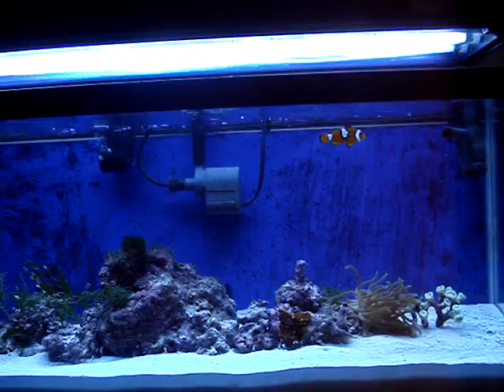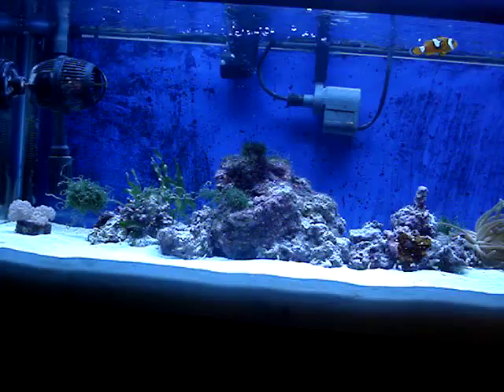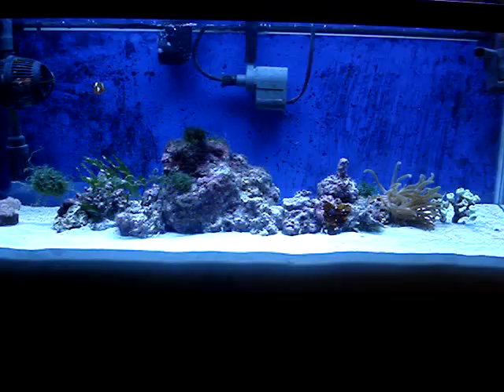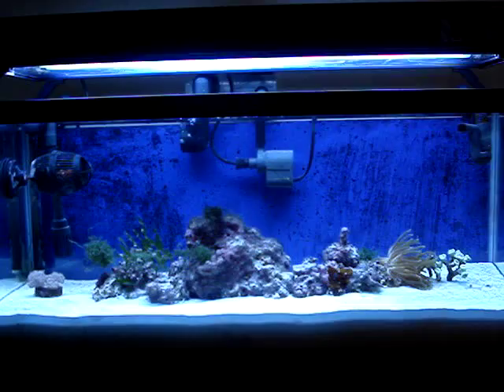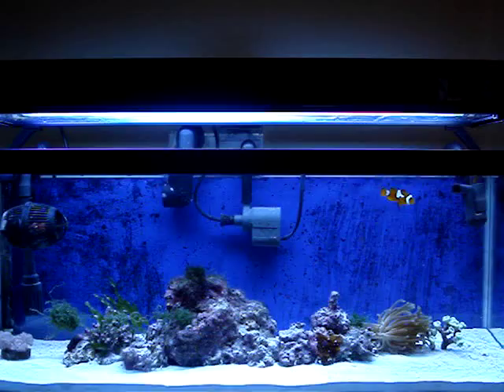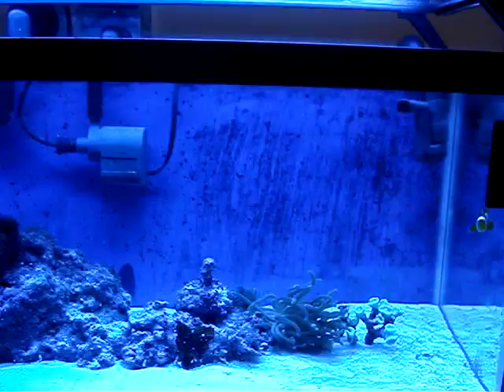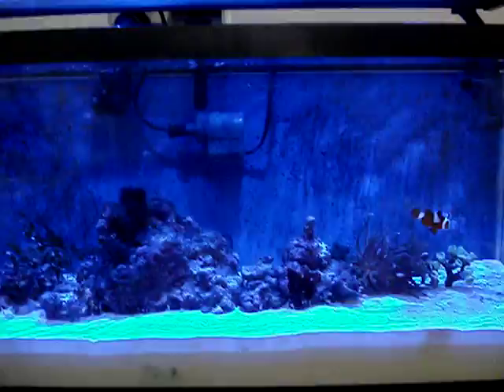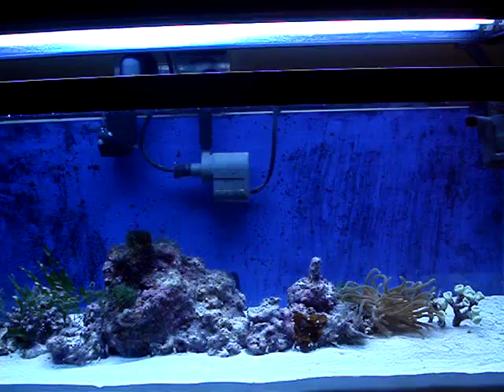T5 Lighting VS Compact Fluorescent Part 2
T5 HO Lighting VS Power Compact Fluorescent explained in detail. Which lighting is better? Watch this 2 part video and decide for yourself. By NewYorkSteelo.